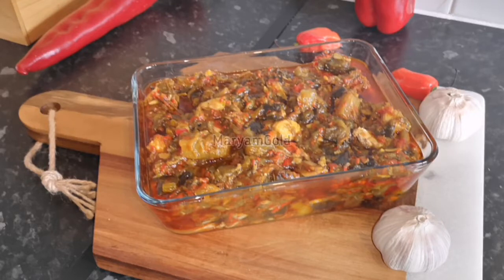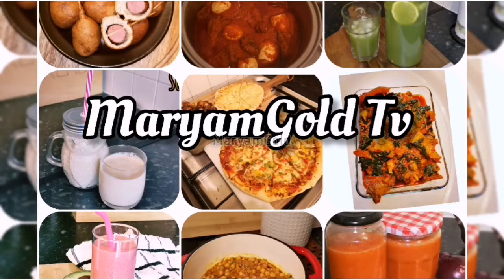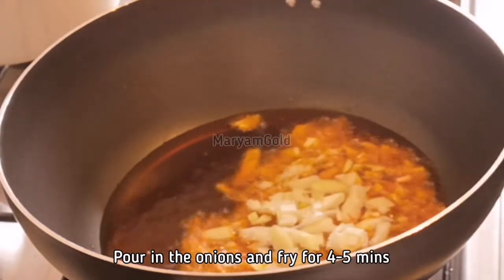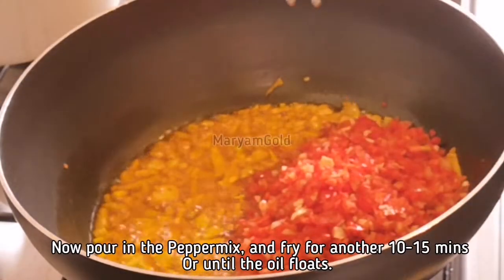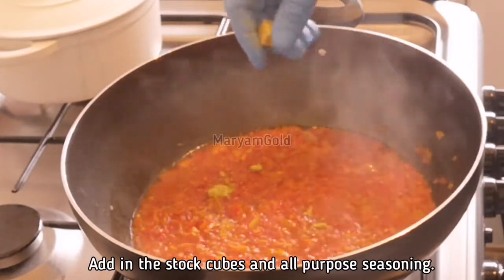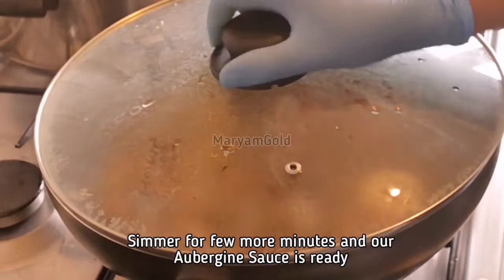How to make Perfect Aubergine Sauce | *easy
As a mum of four, I go for anything that makes my life easy.It's so colourful, and this makes my children happy. This sauce can be paired with rice, yam, potatoes etc.

Ingredients:-
Aubergine - 2
Palmoil - 1/4 cup
Olive oil - 1/4 cup
Knorr stock cubes
De-boned markerel
Onions

Peppermix:-
2 Red Long pepper
1 Bell pepper
1/2 head garlic cloves
1 Medium sized onion
2 Habenero pepper (optional}